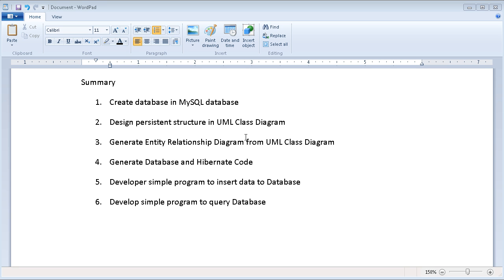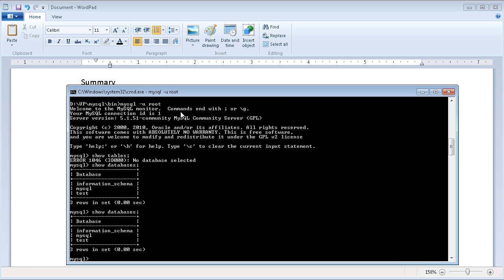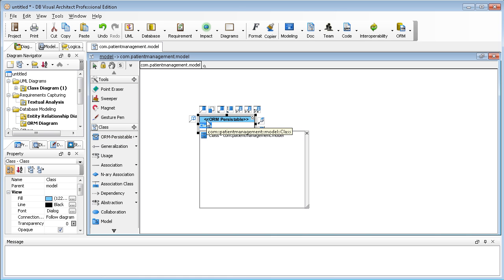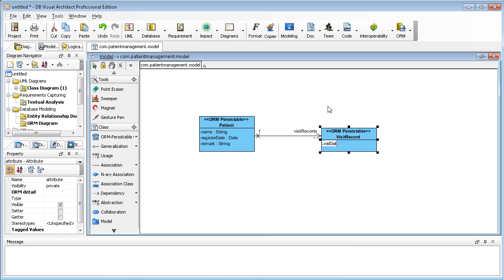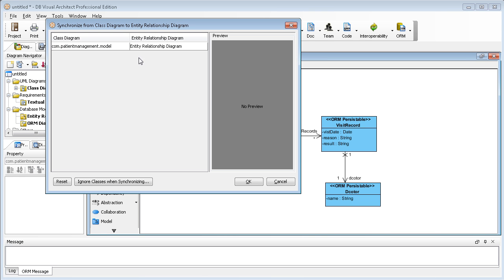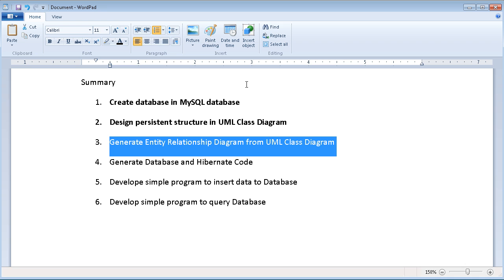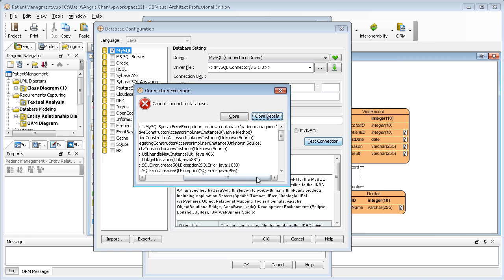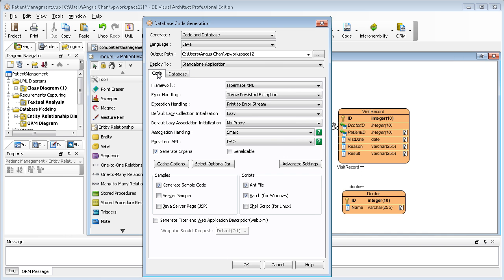Java Hibernate Tutorial Part 1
Easy to follow tutorial covers MySQL database creation, generate database and hibernate code and programming hibernate with Eclipse